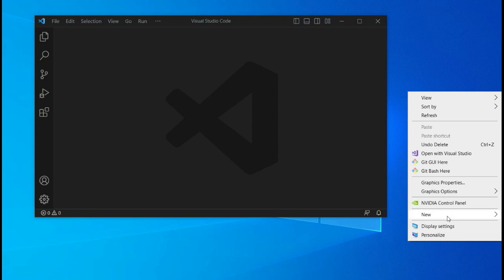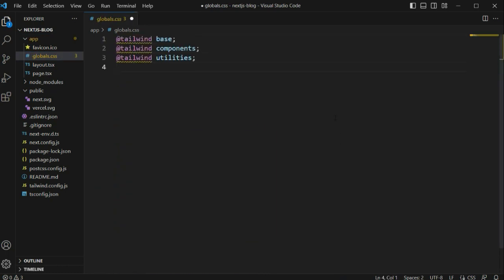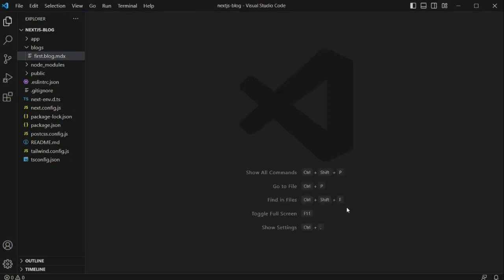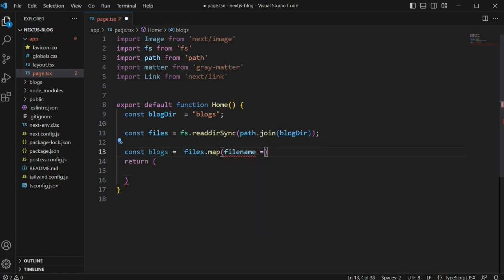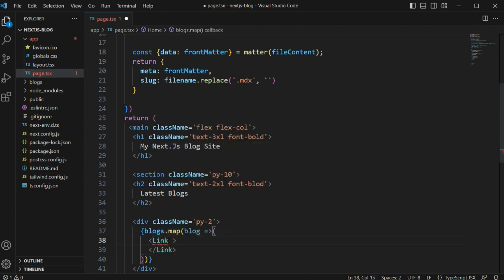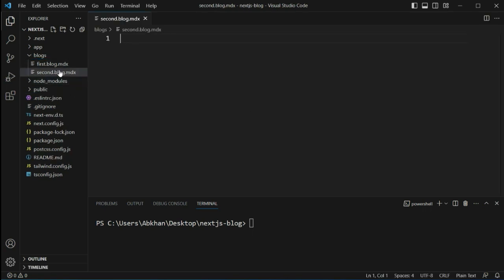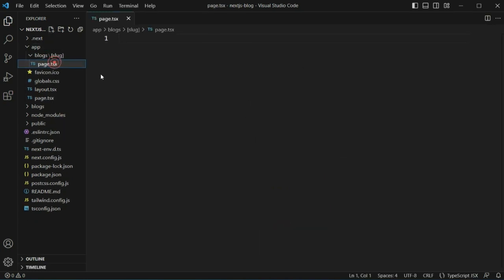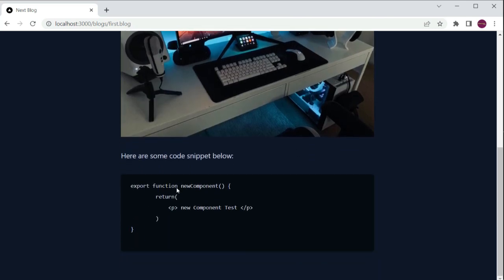Create Personal MDX Blog using Next js13 | Learn to Build Next.js Blog | Nextjs Tutorial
Create Personal Blog using Next JS 13 | Build Next.js Blog with Remote MDX Files | Project Tutorial
GitHub Repository Link for this next.js blog app:

This tutorial will guide you through the process of setting up a Next.js 13 Blog that utilizes the new App Directory. The blog will use MDX (Extended Markdown) pages and TailwindCSS for automatic styling. It will also cover the usage of MDX Components for interactivity and remark & rehype plugins for enhanced markdown features. By the end of the tutorial, you will have a functional MDX blog in Next.js.

Setting up Next.js app:
Use the command npx create-next-app@latest --tailwind to create a basic Next.js template application with TailwindCSS.
Install required packages: next-mdx-remote, gray-matter, and @tailwindcss/typography.
Configure the TailwindCSS typography plugin in the tailwind.config.js file.
Clean up the default styling in the globals.css file and import TailwindCSS.
Update the root layout in app/layout.tsx to include basic styling.

Create first MDX blog:
Create a blogs directory in the project's root.
Create a new MDX file called first-blog.mdx inside the blogs directory.
Add frontmatter (metadata) to the MDX file, including title, date, and description.
Include markdown content in the MDX file, such as headings, images, and code snippets.

Create our homepage:
Import necessary modules: fs, path, matter, and Link.
Read the .mdx files from the blogs directory and extract metadata and slugs.
Display blog previews on the homepage, including the title, description, and date of each blog.

Create blog page:
Create a dynamic route for individual blog pages using the [slug] directory.
Import necessary modules and functions: fs, path, matter, and MDXRemote.
Generate static parameters for each blog page at build time.
Create a getPost function to fetch blog post data based on the slug.
Display the blog post content using the MDXRemote component and apply TailwindCSS typography styles.

My Refer link for fiverr, and ask if you are new on fiverr join with this link and Get Up To $100 link:

Focus keyword:
next js
next.js
how to create a blog
learn next.js
next js blog
next js website
nextjs 13
css framework
how to create project on upwork
how to create web site
learn tailwind css
next 13 project